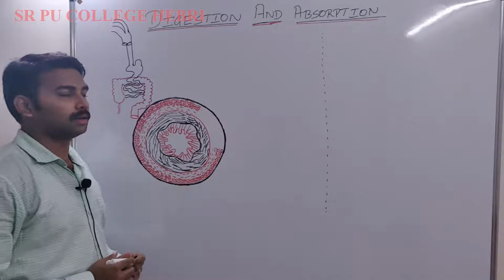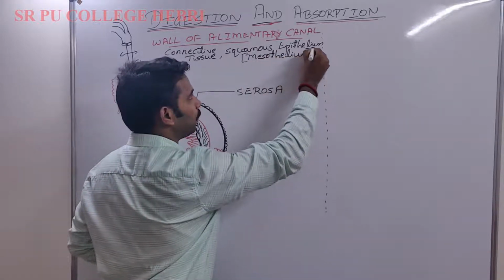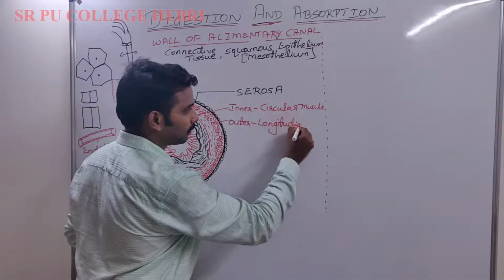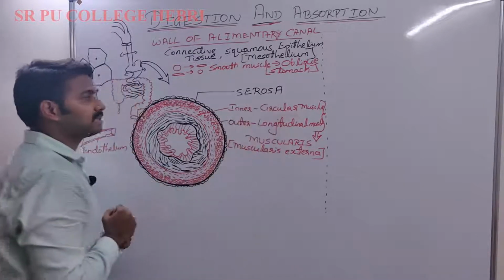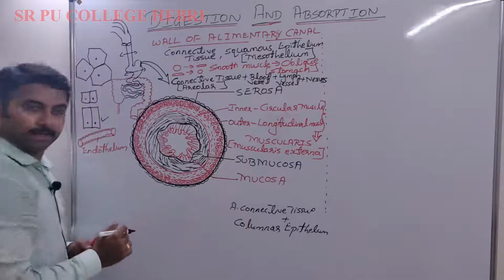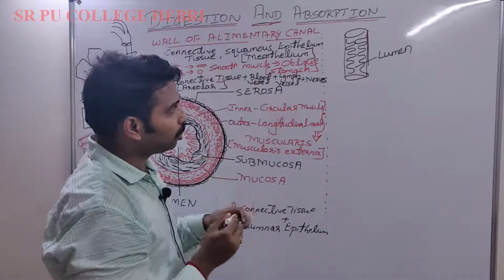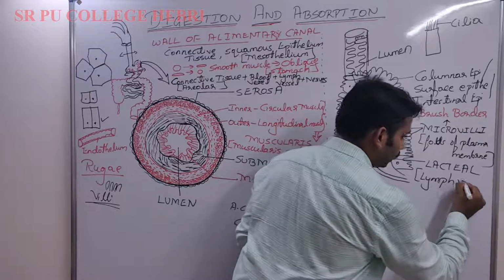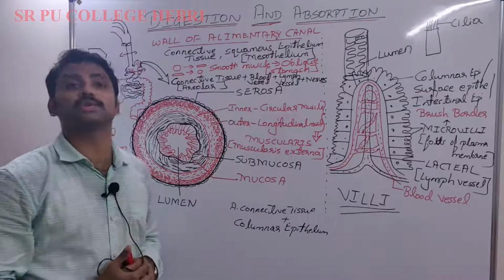I PU BIOLOGY; Digestion & Absorption; Part-6; Lecture by Mr. Sunil Chittal